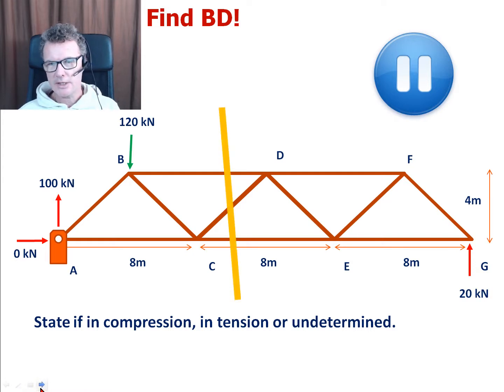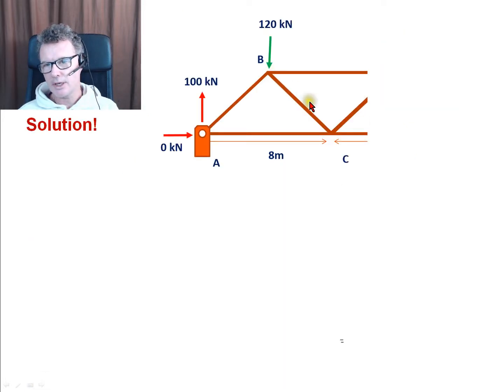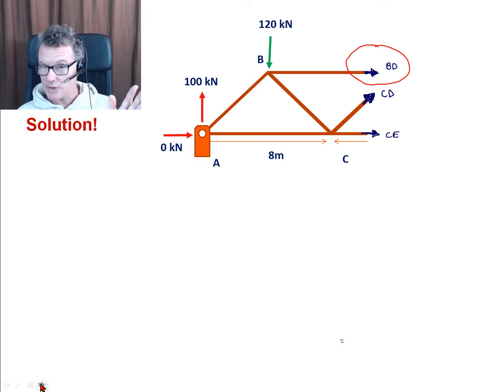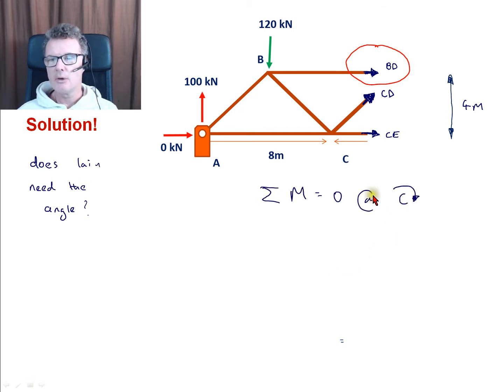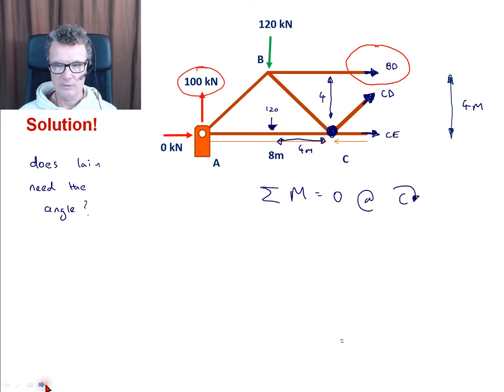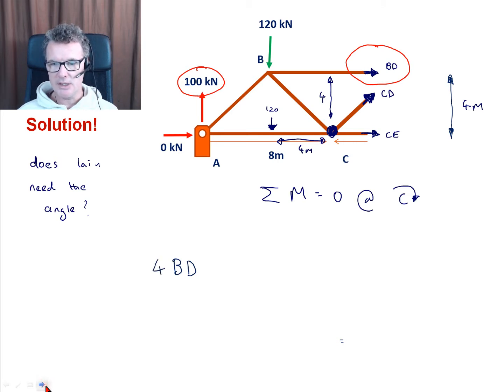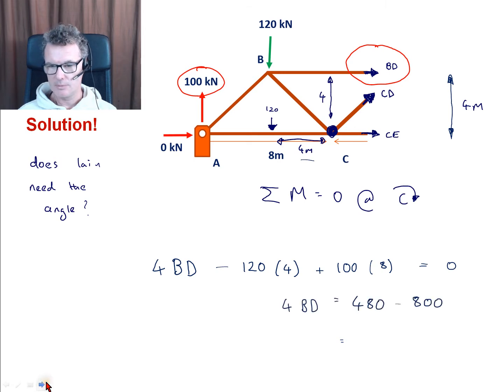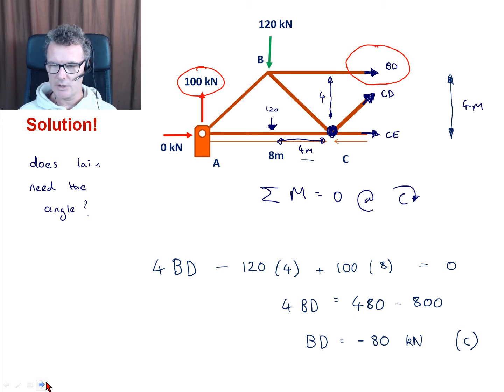Lectorial 4 - Q11 - Solving just one internal force by taking moments